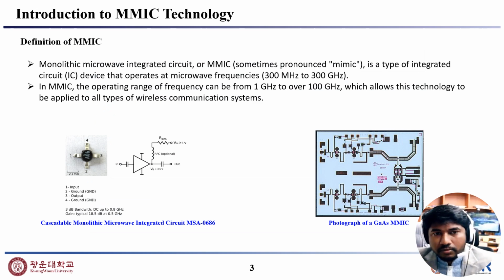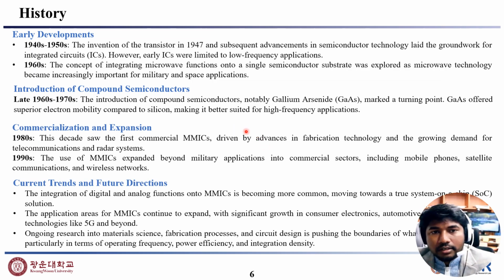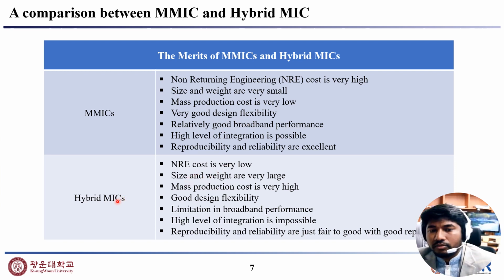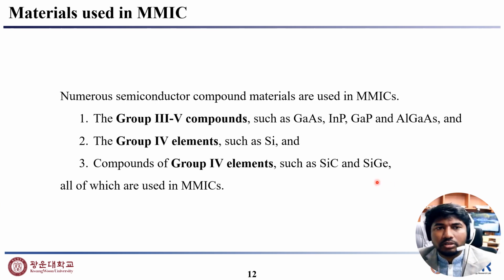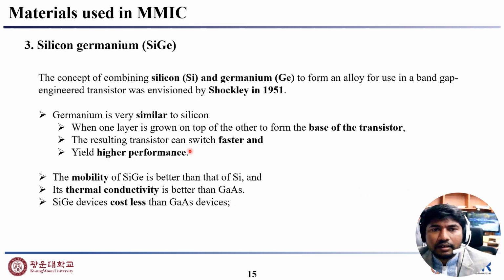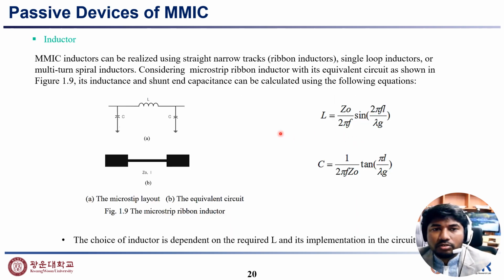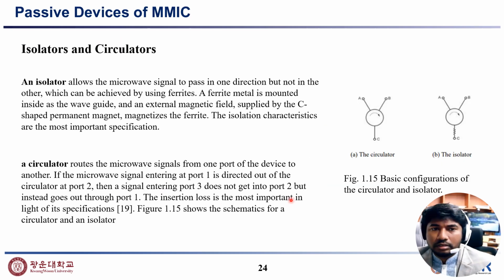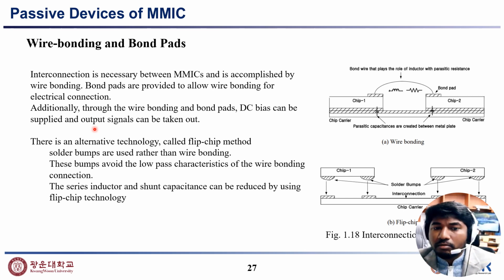HW01 Omar Faruk ID 2022160202 Review of MMIC Technology